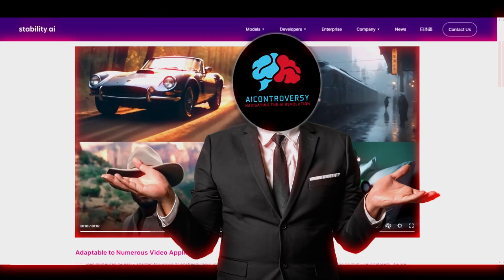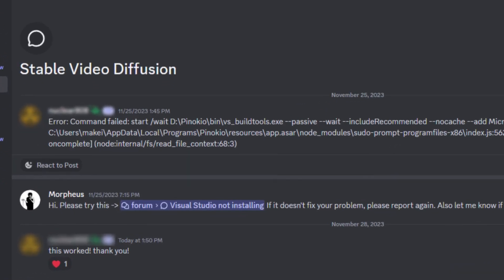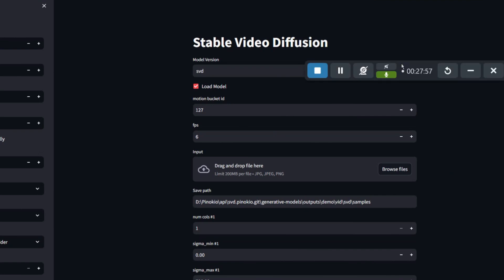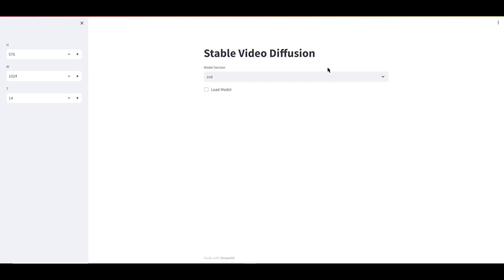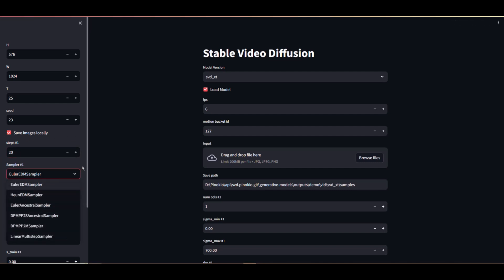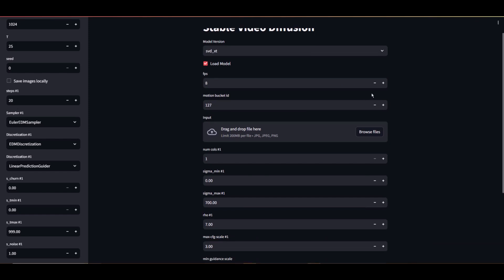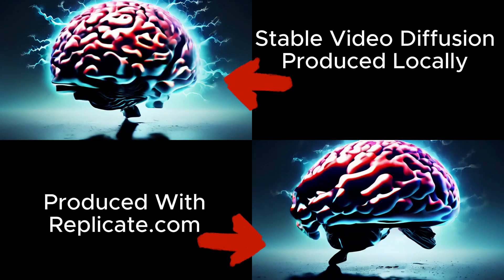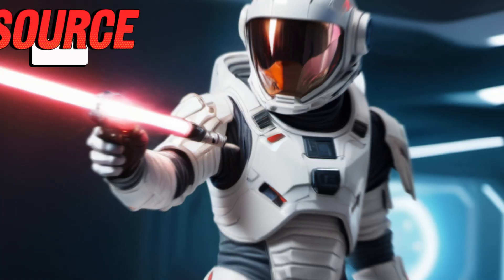Stable Video Diffusion One-Click Install for Stunning Results vs Runway ML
One-Click Easy Install for Stable Video Diffusion: See the Stunning Results vs Runway ML

🎦 In this video:

Links:
RTX 3060 (card I have)
RTX 3090 (card I am saving for)

Dive into the world of AI video creation with our comprehensive guide on Stable Video Diffusion vs Runway ML. This video is a must-watch for anyone interested in AI tools and their capabilities. We start by demonstrating a hassle-free, one-click installation of Stable Video Diffusion, perfect for those with a robust GPU. Plus, we offer a convenient online alternative for those without high-end hardware. Watch as we conduct a detailed side-by-side comparison of Stable Video Diffusion and Runway ML, showcasing the strengths and limitations of each. From installation troubles to triumphant results, join us on a journey through the intricacies of AI video generation. Whether you're a tech enthusiast, a content creator, or just curious about AI tools, this video provides valuable insights and practical tips.